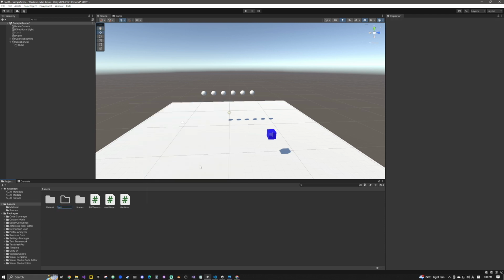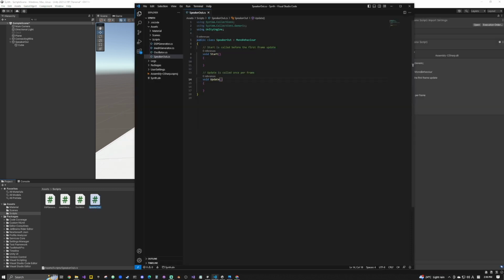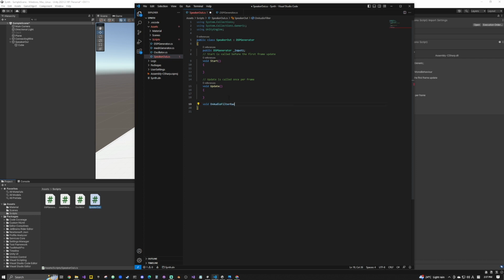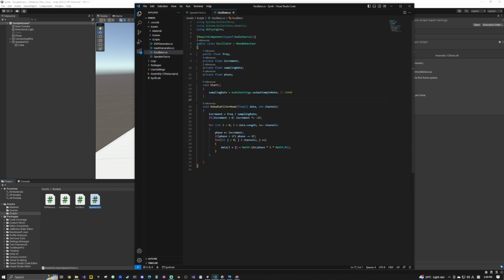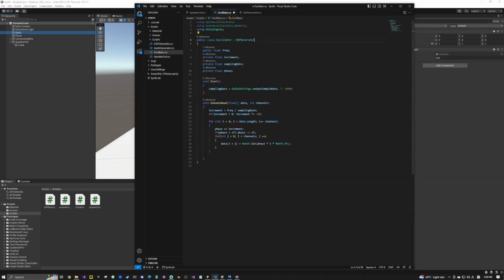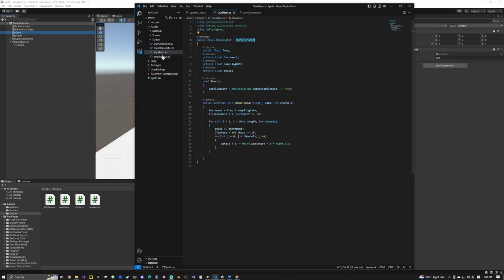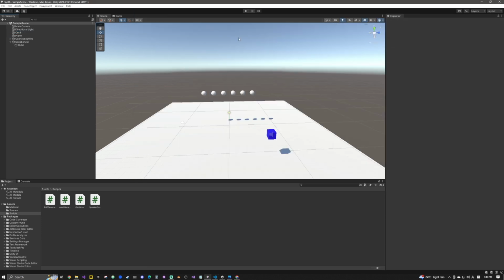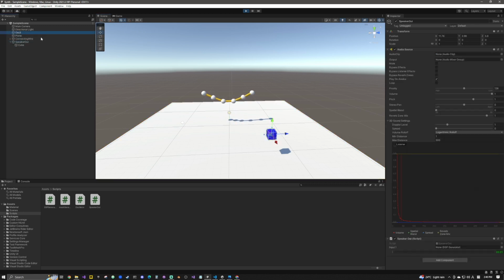Modular Synth in unity ep.3 - Module connection system (input)